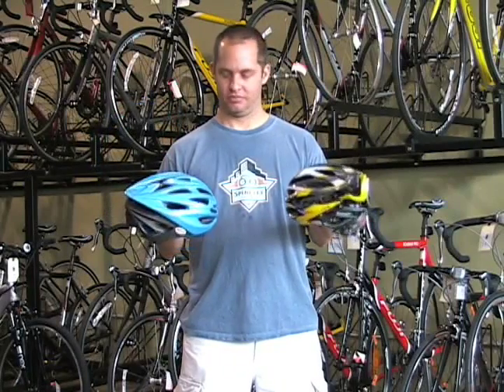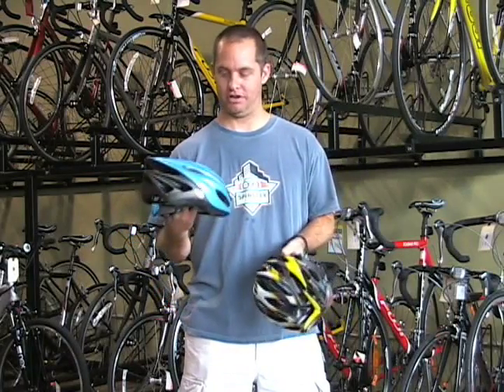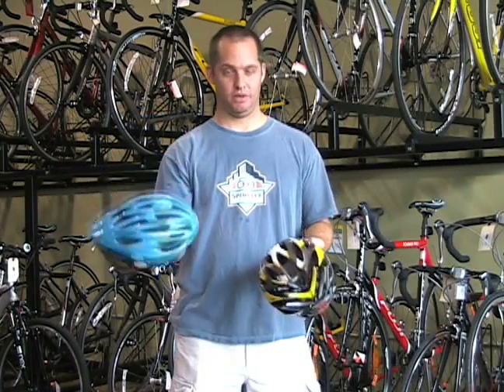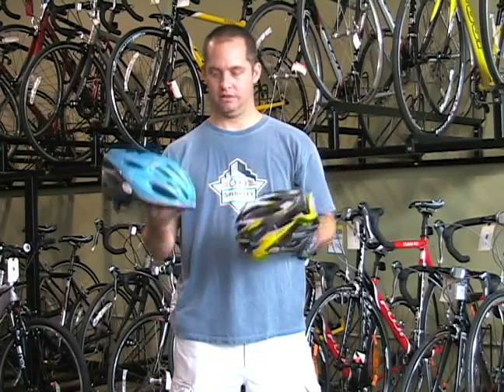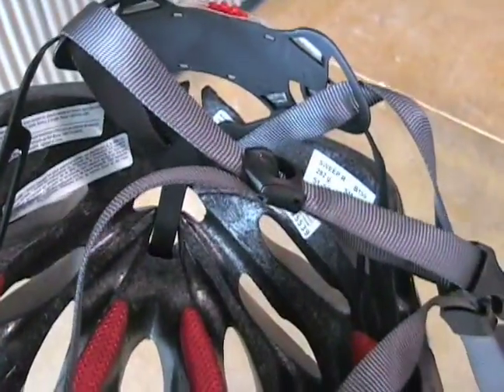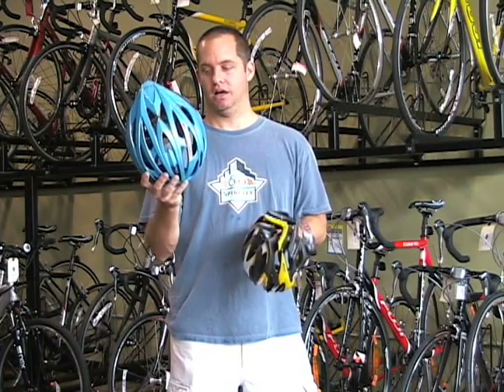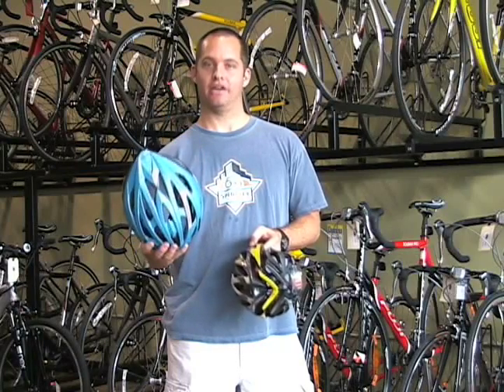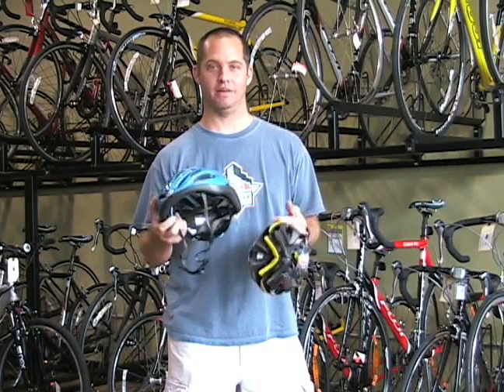How to Buy a Bicycle : How to Choose the Right Bicycle For You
Learn about the different prices, models and when to replace your bike in this free video series that should help you pick the proper bike for yourself.

Bio: In 2006, Eric Kieke co-founded Spin City Cycling - a full-service bicycle shop in Austin, Texas.  He is an avid mountain biker and enjoys supporting the local, thriving cycling community.
Filmmaker: Sally Martin